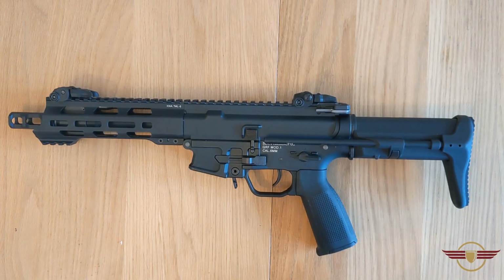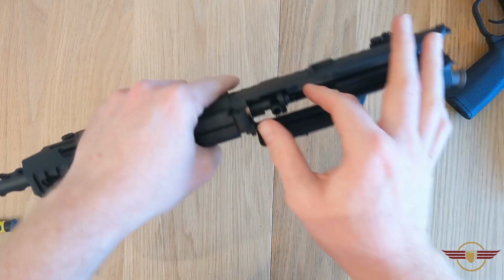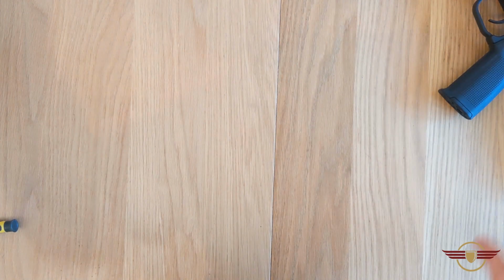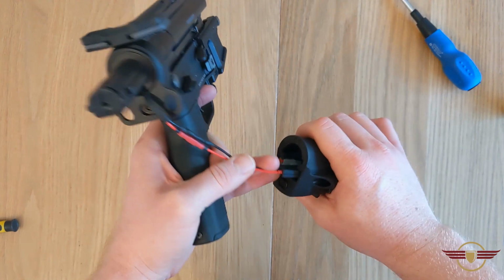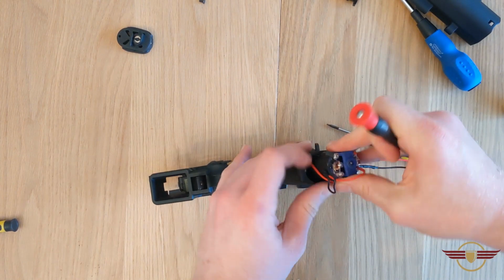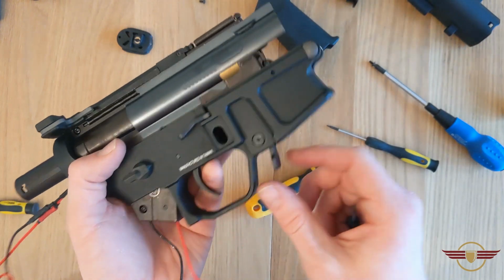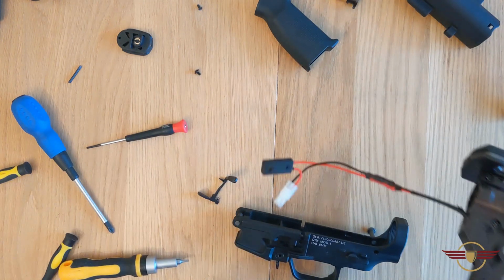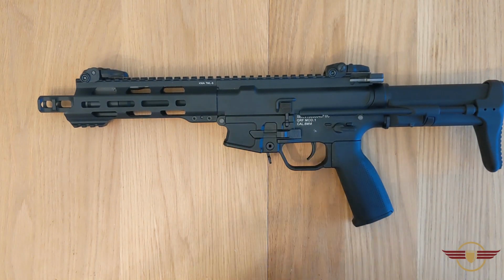[HOW TO] KWA QRF MOD 1 disassembly / takedown / dismantle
Double drop week!!! I knew people would be keen to see the inside of this!

So here is the disassembly of the brand new QRF MOD 1 from KWA. I didn't specifically do the gearbox as I have covered it in so many other videos (its the same as the TK45 and the T6)

Thanks again to JTAC for the use of this aeg!

Pheas